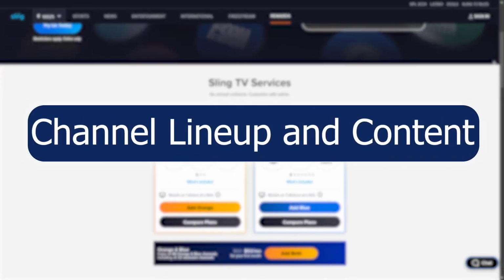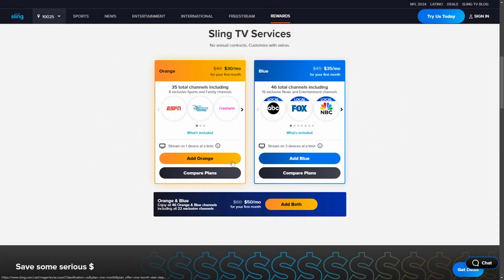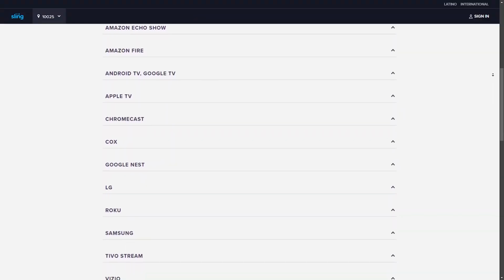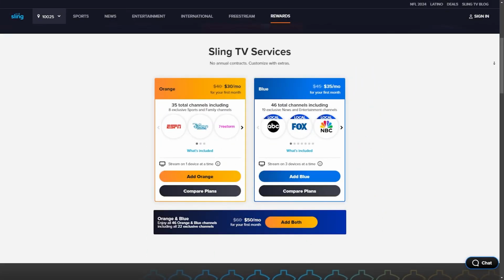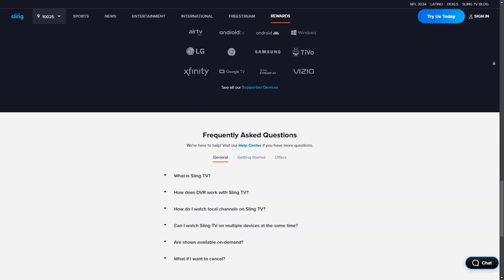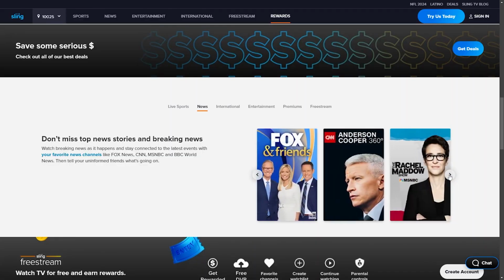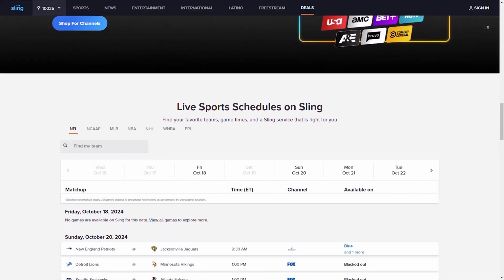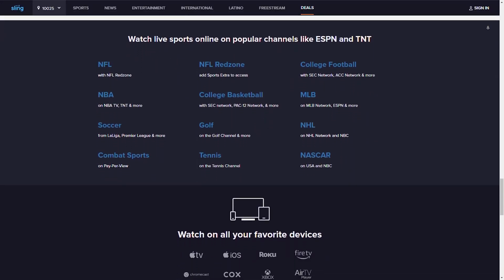Sling TV Review 2025 | Pro's, Cons, Features, & More!